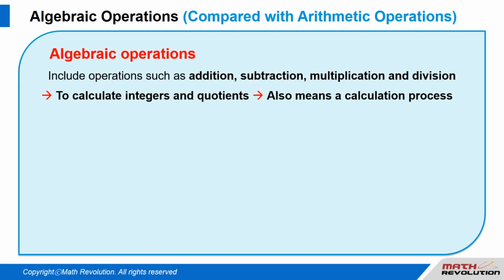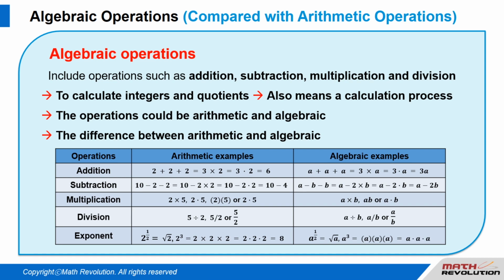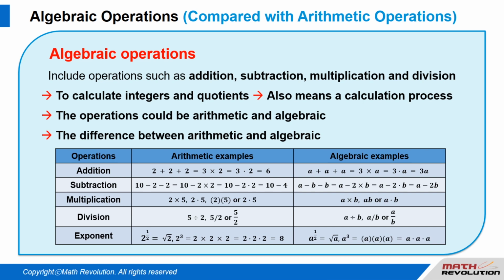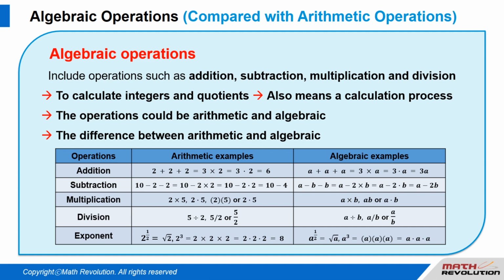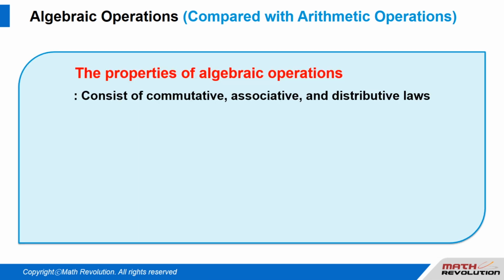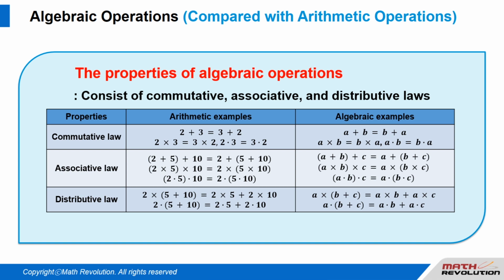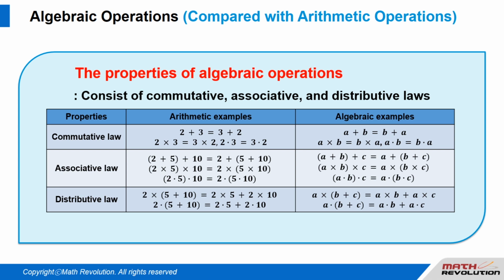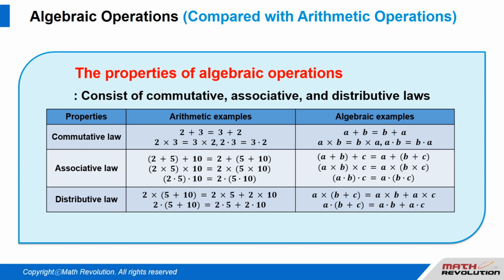J13. Algebraic Operations (Compared with Arithmetic Operations)